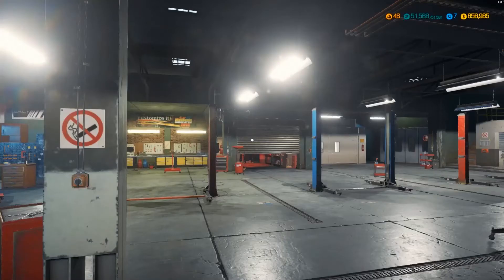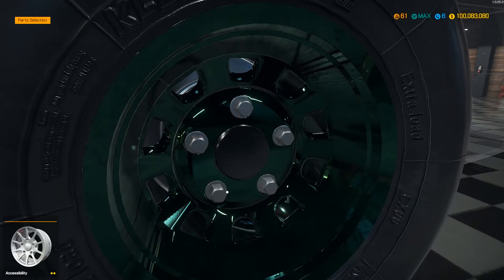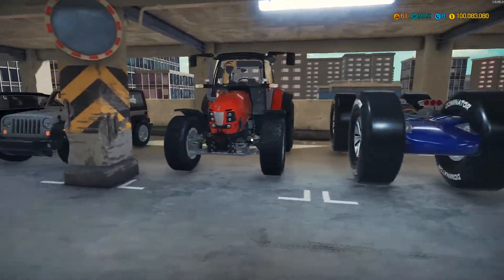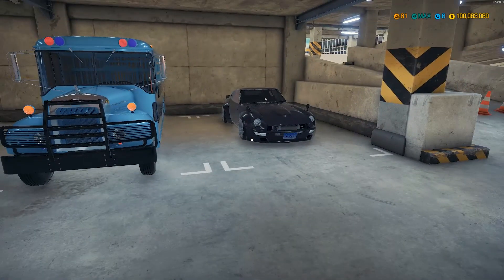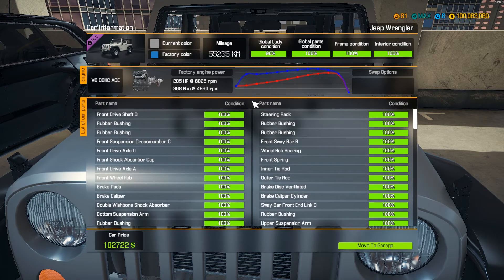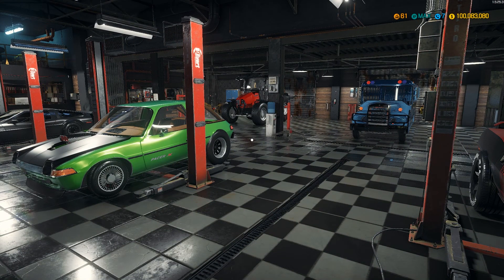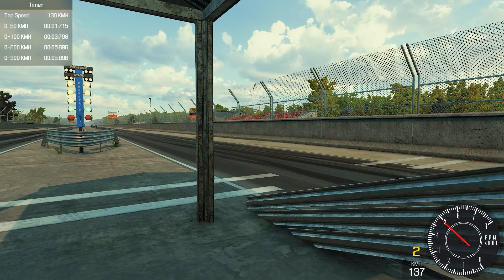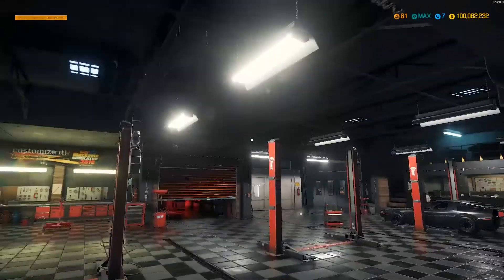Drag Race Head To Head | The Collection Garage 0 | Car Mechanic Simulator 2018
Build and expand your repair service empire in this incredibly detailed and highly realistic simulation game, where attention to car detail is astonishing. Find classic, unique cars in the new Barn Find module and Junkyard module. You can even add your self-made car in the Car Editor. In this episode we build a Transformer. Join me as we buy Optimus Prime.

OG Wonka Official©

*More Links And Social Media Coming Soon*